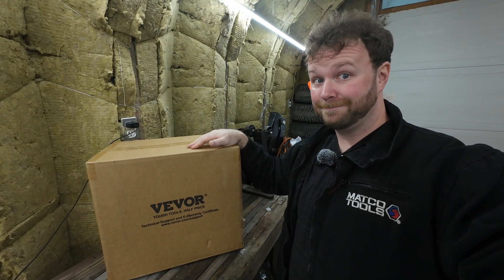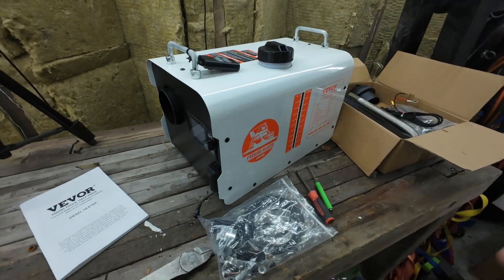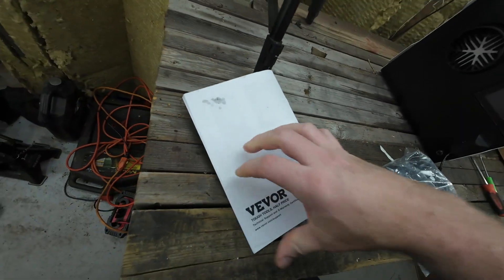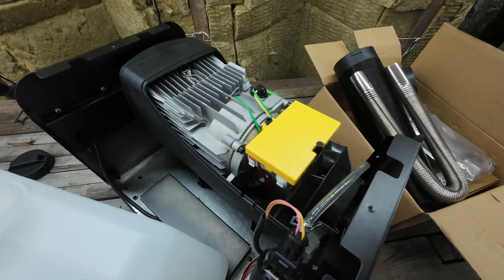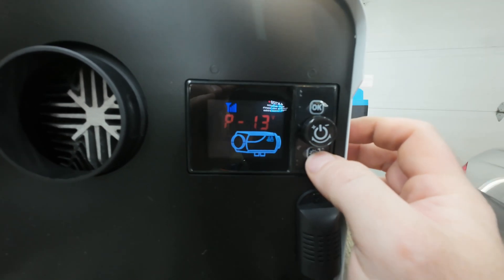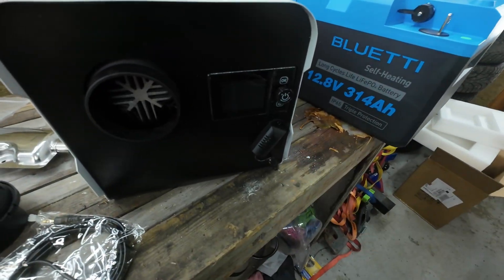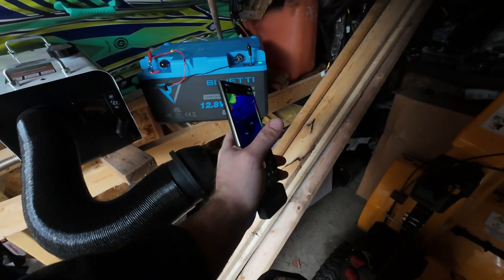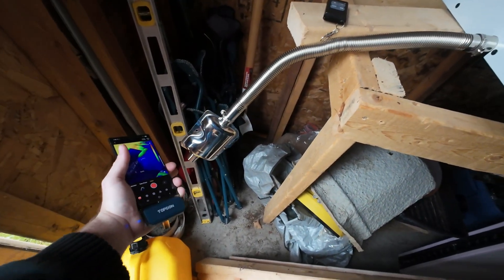Unboxing & Install: VEVOR 8 kW Diesel Air Heater 12/24 V – Shed, Shop & Off-Grid Test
What’s in the box, Lance?
Vevor Diesel Heater (5% Code: VEVT5)
Stay warm out there—Lance Mechanics out.

I just got one of those diesel heaters from VEVOR and we’re doing something a little different this time – instead of a truck cab, I’m putting this thing in the shed and seeing what kind of performance we can get. Long-term plan: another property, off-grid work, winter shop space… so this could be a game-changer.

In this video you’ll see:
• Unboxing the heater + all the supplied bits (remote, LCD controller, muffler, fuel tank, wiring)
• A teardown/inspection of what’s inside – fuel pump, fan, wiring harness, and so on
• Quick initial setup in the shed (12 V battery power, no full install yet)
• First fire-up, remote test, temperature/airflow/exhaust checks
• My real-world impressions: what I like, what I’d change, what to watch out for
• And how this stacks for a DIY mechanic or off-grid builder working in cold Canada

Specs at a glance:
• Heating power: 8 kW (≈27,000 BTU)
• Voltage: 12 V (some models say 12/24 V)
• Fuel consumption: ~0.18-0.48 L/h (≈ 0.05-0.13 US Gal/h)
• Comes with LCD controller + remote + wiring + pipes + muffler
• Working temp range down to -40 °C, altitudes up to ~5,500 m in some versions

Why this matters for you (mechanic / off-grid guy):
If you’re running a shop, shed, van-build or remote cabin and you’ve got diesel on hand, these heaters give you serious value. The commercial truck versions (15 years ago) cost thousands and required big installs. This is DIY-friendly, relatively affordable, and gets you legitimate heat.

Caveats & safety notes:
• You must route the exhaust properly and keep it away from flammable materials (wood, insulation) – I’ll show what I found.
• Make sure the intake/venting is done right (condensation, drainage, positioning) – I ran into some quirks.
• Battery and wiring: 12 V means you need a solid supply. In my shed I’m testing with a battery; on a property build you’ll want a more permanent solution.
• Noise/exhaust smell & carbon-monoxide: They include a CO sensor in some kits — treat it like a serious combustion device, not just a “space heater”.

If you like this video – smash that Like button, drop a comment with your questions (or your heater experience), subscribe if you’re into heavy-equipment & DIY auto/industrial builds (you’ll get more of that “Shop Talk” vibe).

Affiliate note: If you pick one of these up via links in the description I may get a small commission (at no extra cost to you) which helps me keep making these heavy-gear, heavy-value videos.